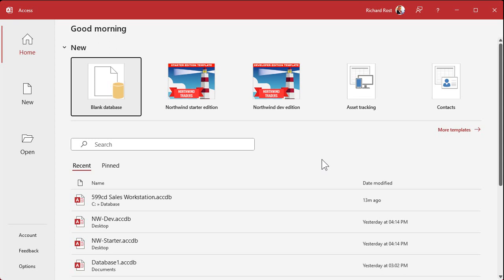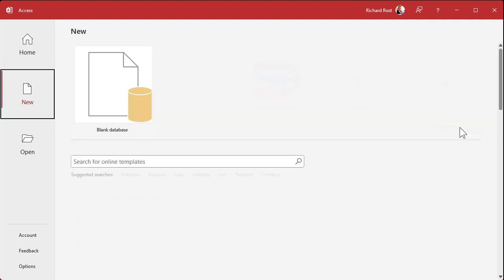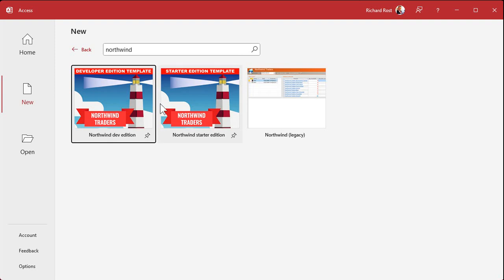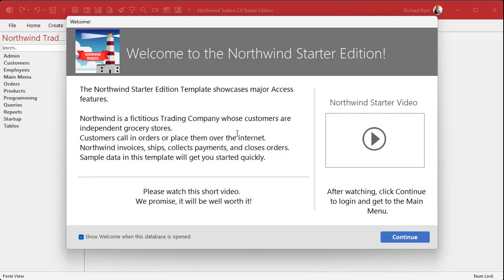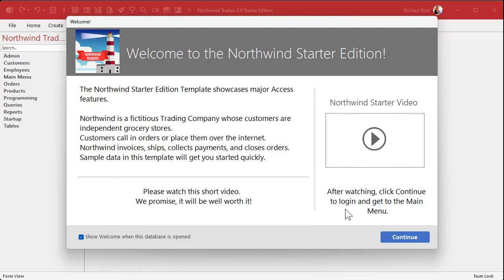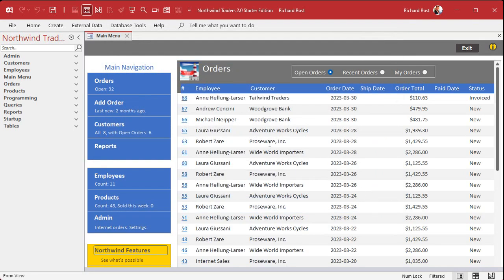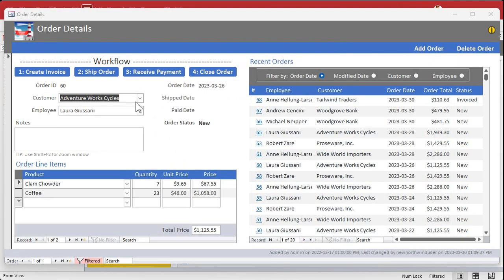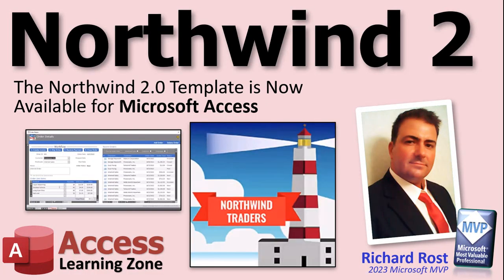Microsoft Access Northwind Traders v2 Template Now Available!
I am very happy to announce that the Microsoft Access Northwind Traders version 2.0 template is now available. You can download it directly from inside Access in the Templates section. There are two versions available: the Starter Edition and the Developer Edition. The original Northwind database is how I learned to build databases with Microsoft Access, and I highly recommend it as a fantastic example of how a professional database should be built.